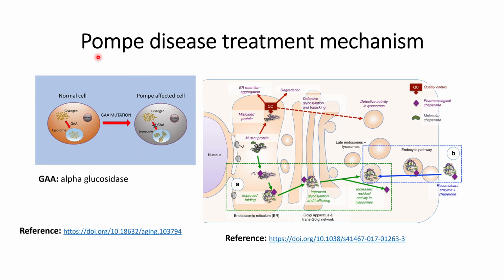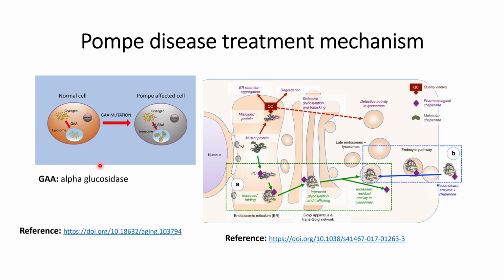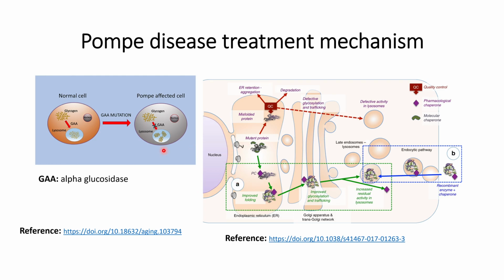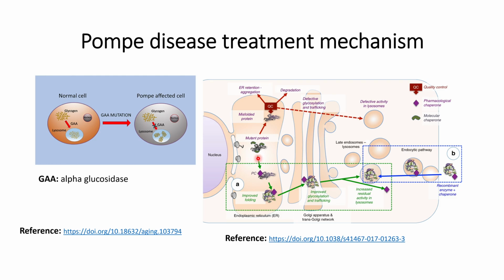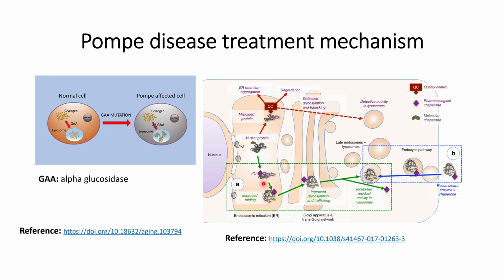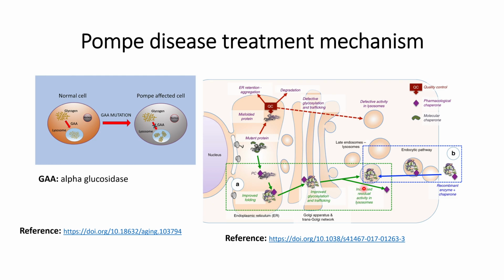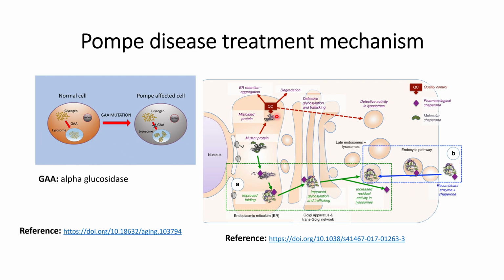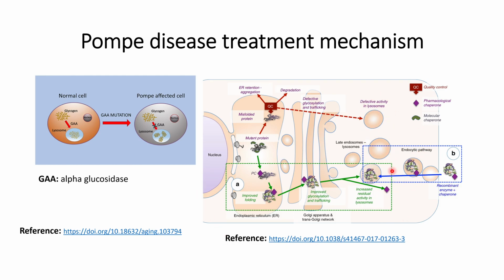Pompe Disease: Treatment mechanism/Approach Code: 168